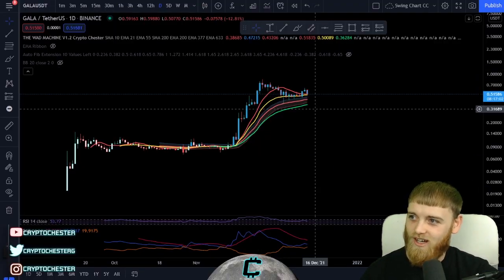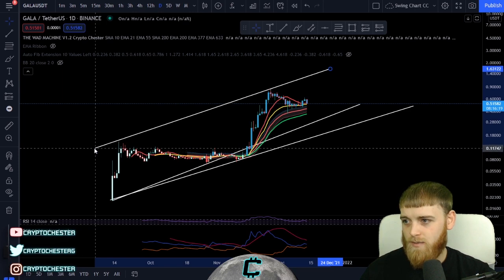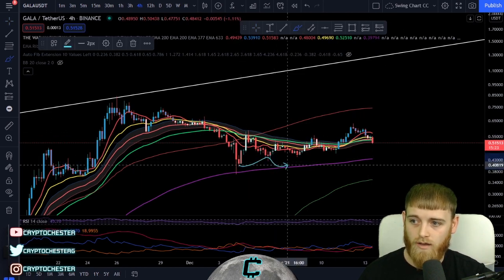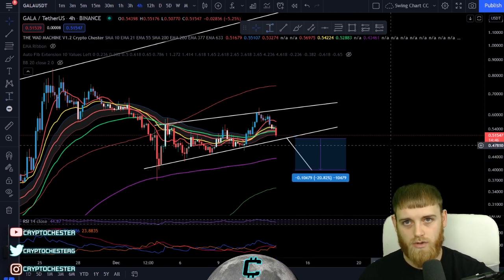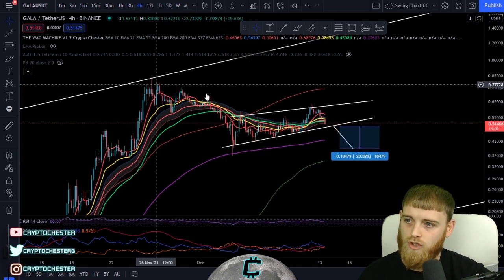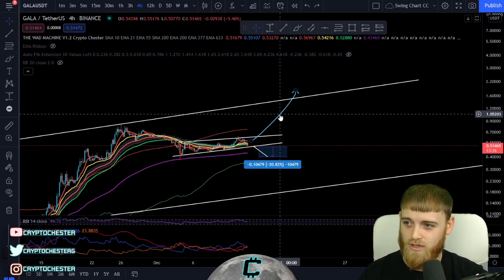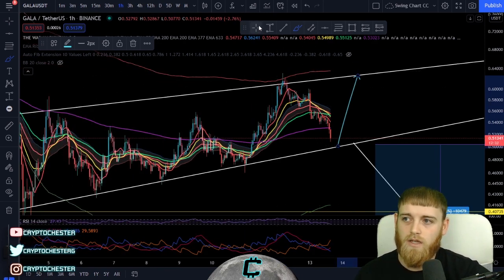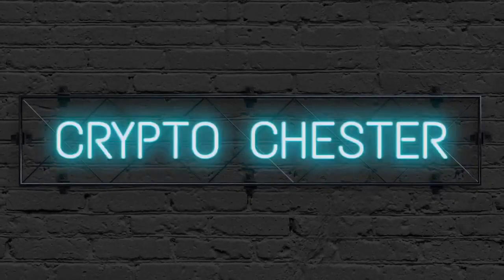GALA - Technical Analysis & Price Prediction - December 2021